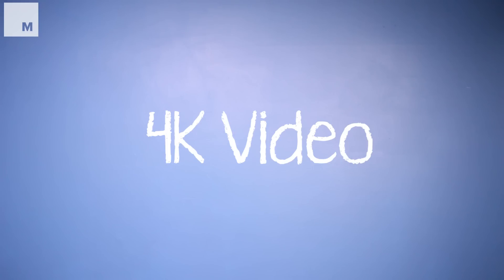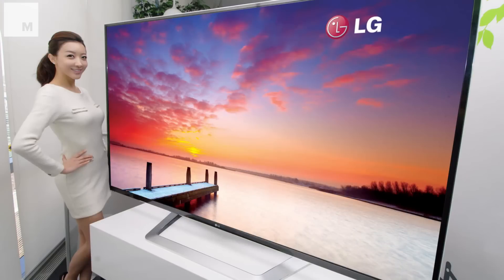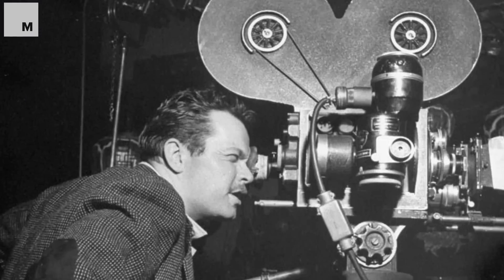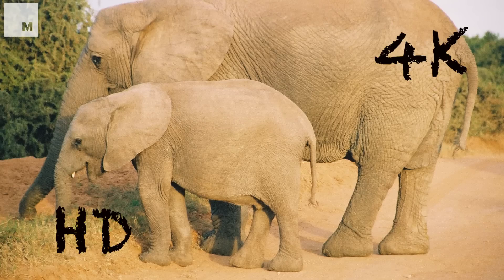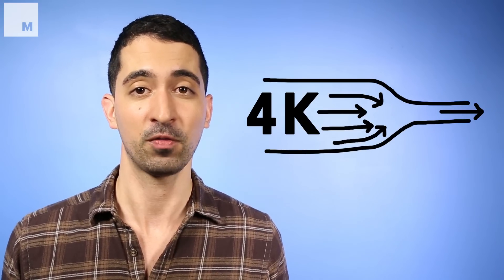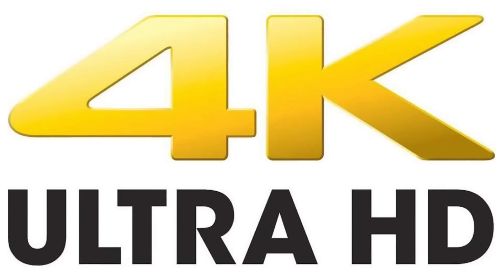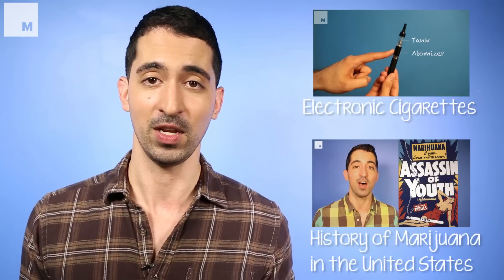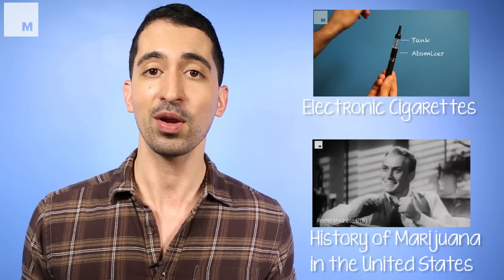What Is 4K Video? | Mashable Explains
4K video is the latest craze in home viewing, but it's actually been around for years. Here's what 4K really means.